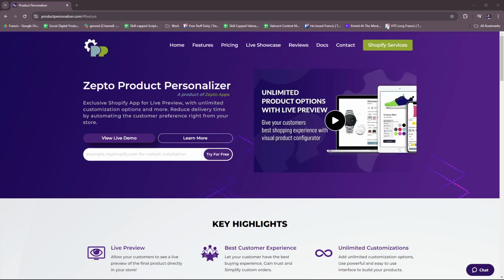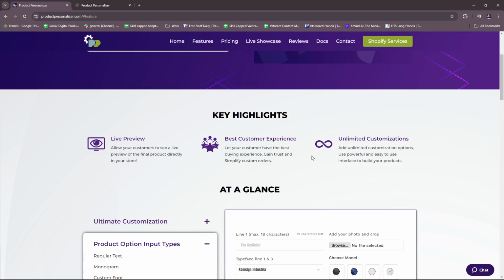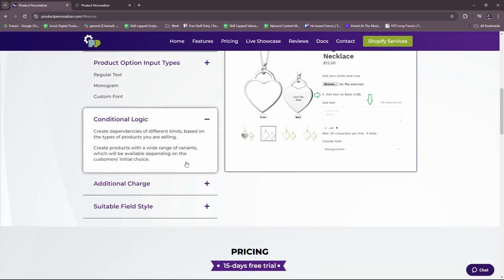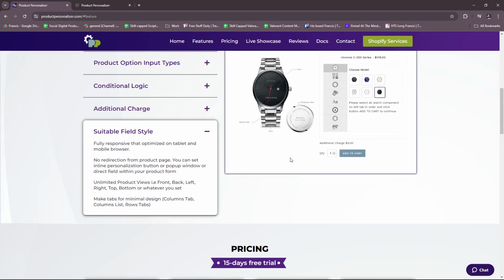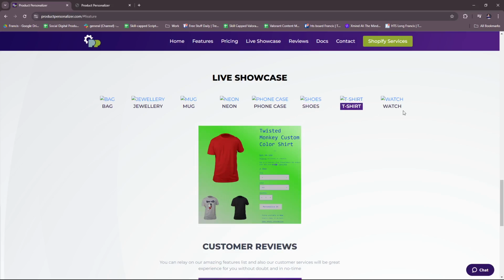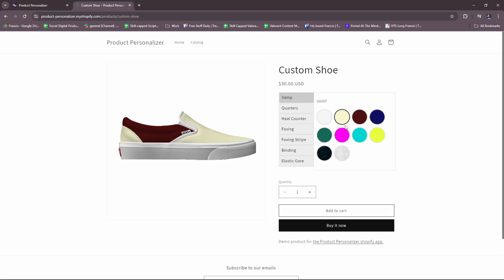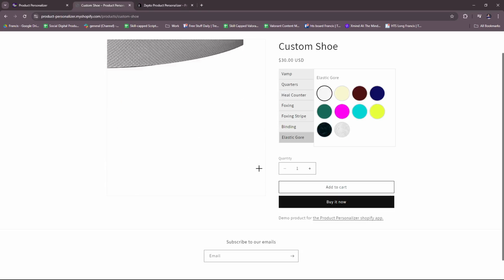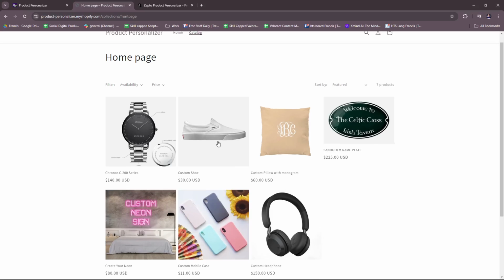Zepto eCommerce Tutorial for Beginners | Complete Tutorial for Building Your Online Store (2026)